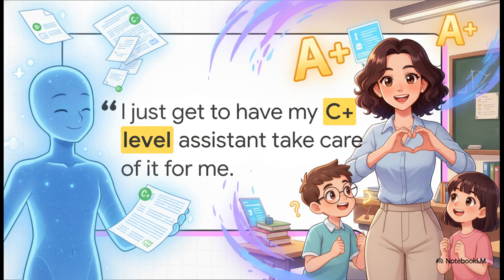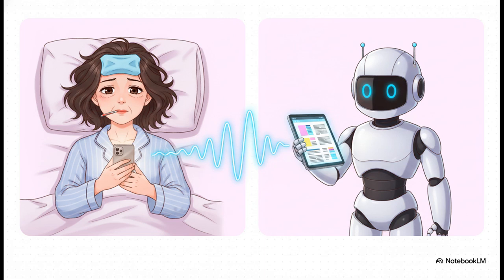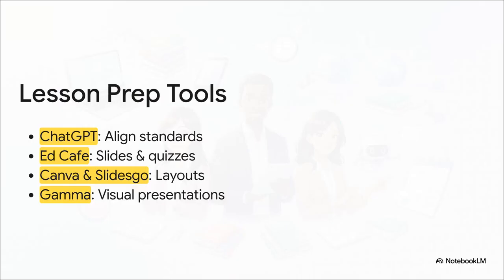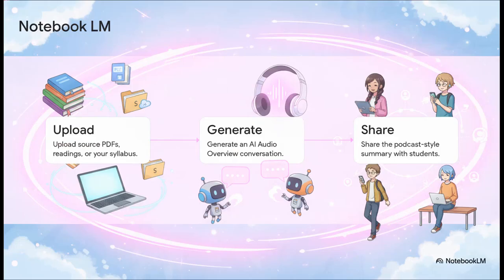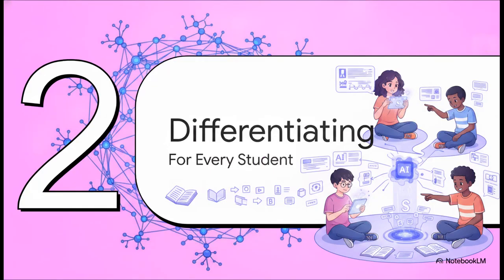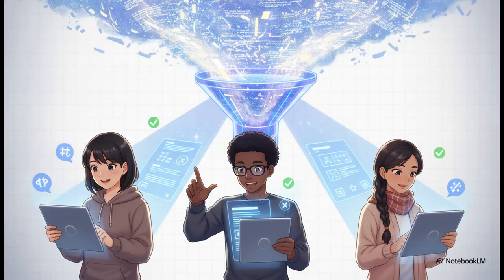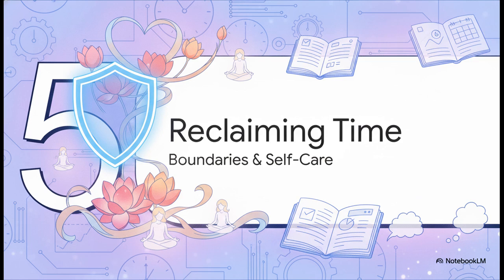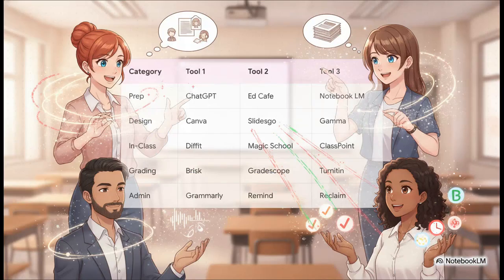Cut Your Teacher Prep Time in Half Now